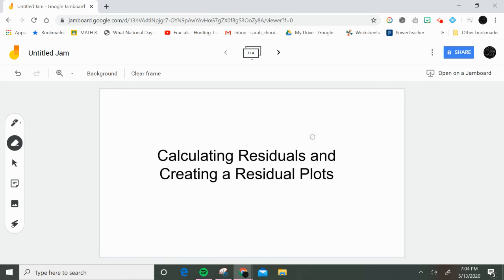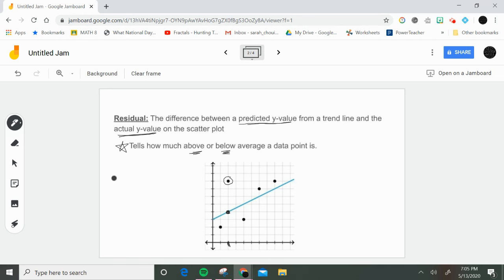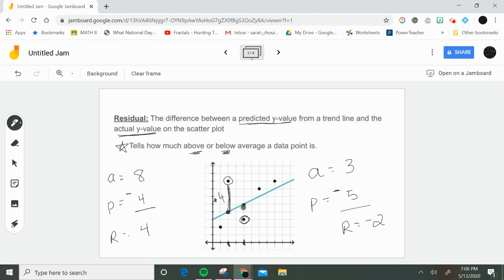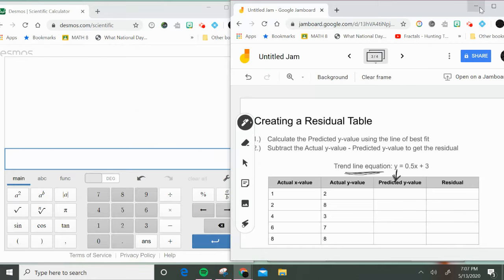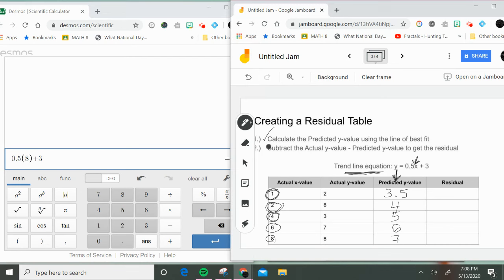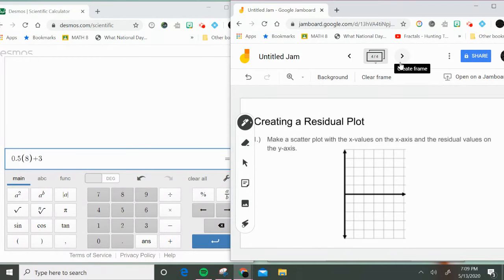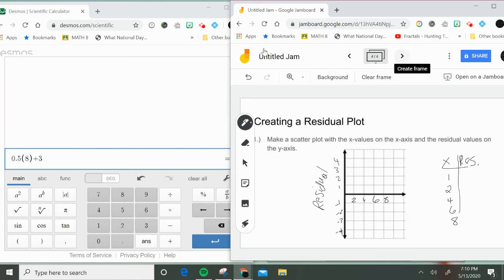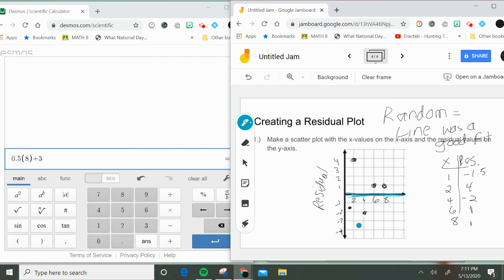Calculating Residuals and Creating Residual Plots